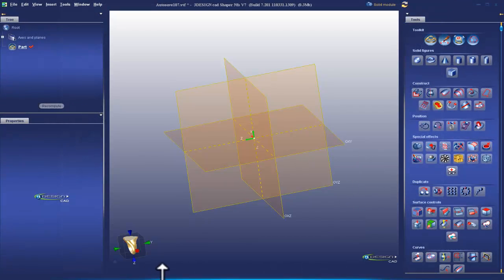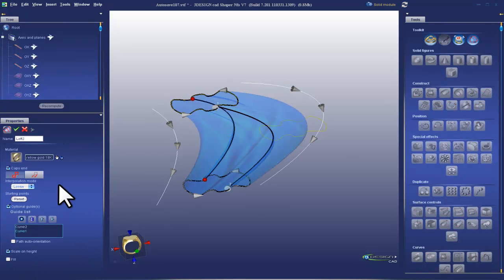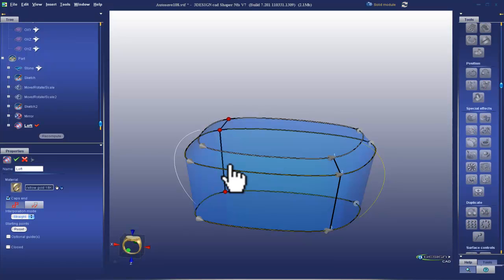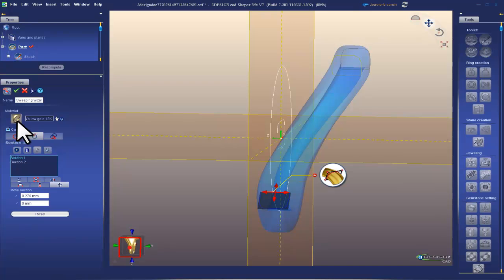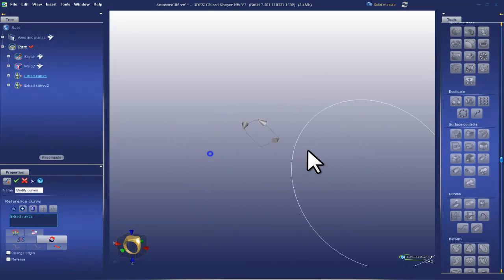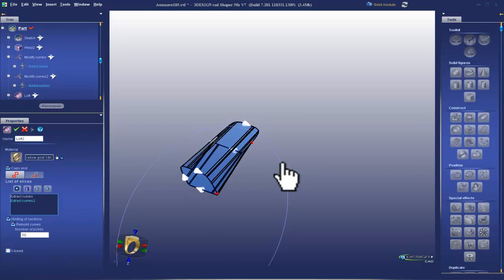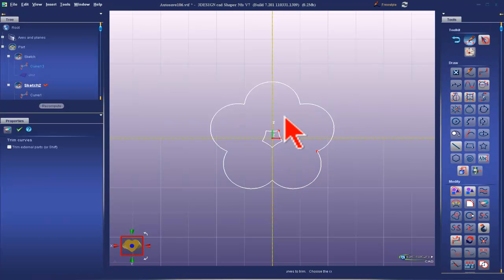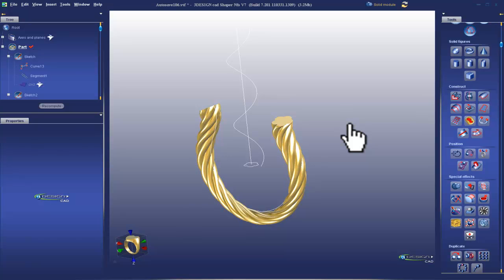Loft - 3DESIGN Jewelry CAD 7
This is an in depth look at the Loft tool in the Solid Module of 3DESIGN Jewelry CAD 7.  The basis of Loft's is Cross Sections, this is a Solid Module Fundamental that is very important to creating Jewelry Models in 3DESIGN Jewelry CAD 7.  See you on the Forum!